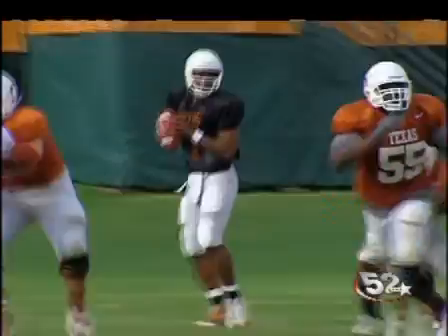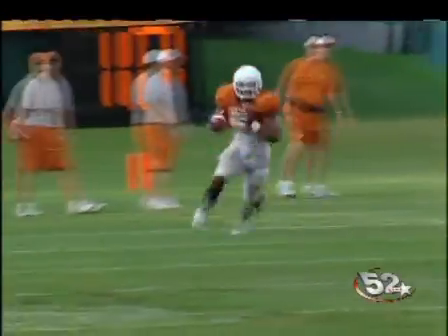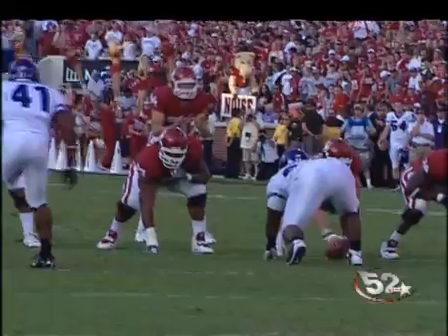SXTALK - ACCUSCORE INTV.wmv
AccuScore's Zach Rosenfield on KFWD, Dallas Fort Worth, breaking down the Texas / OU game.